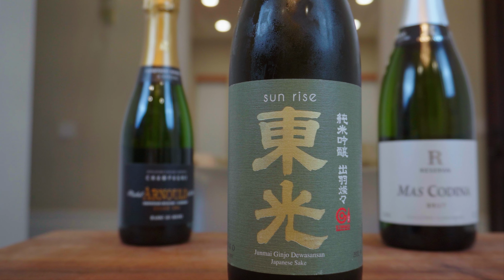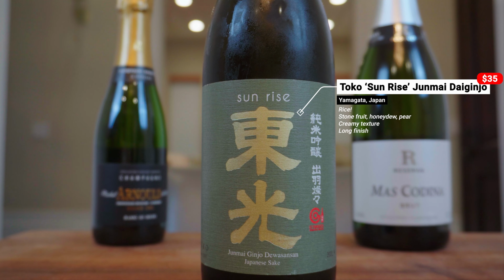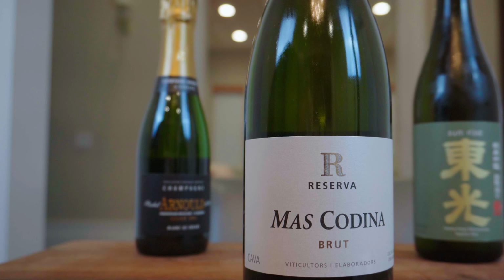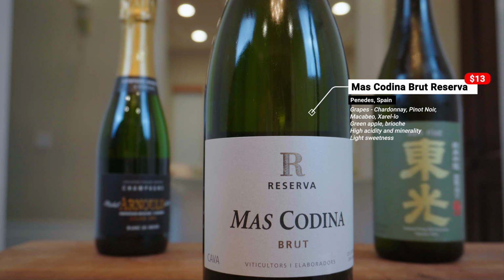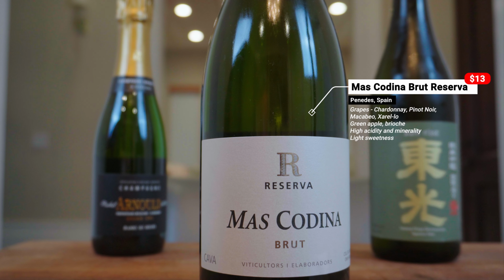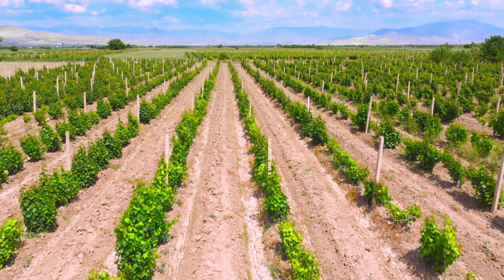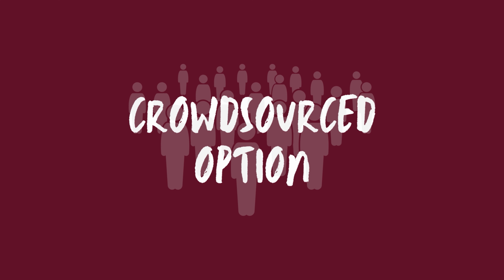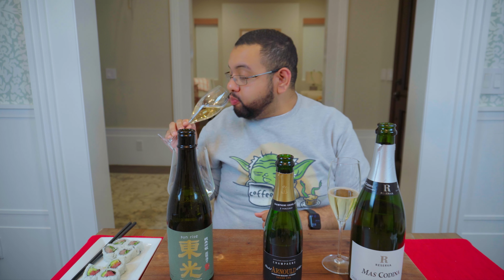Elevate Your Dining Experience: Sushi and Wine Pairings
In this video, we're going to be exploring some sushi and wine pairings that will definitely elevate your dining experience. From sake to champagne to cava, we'll be finding some delicious and unique sushi and wine combos that you won't want to miss.

If you're looking to try some new sushi and wine combinations, then be sure to watch this video! We'll be teaching you how to make some delicious and unique sushi and wine combos that will leave you feeling satisfied and elevated.

Today's wines:
Expert choice - Junmai Daiginjo Sake
Crowdsourced - Champagne (half bottle)
Wildcard "Can we save a buck or two?" - Cava